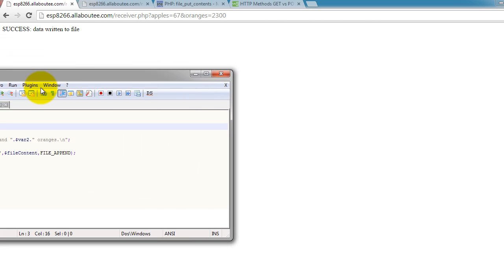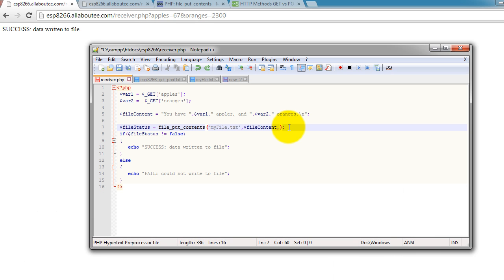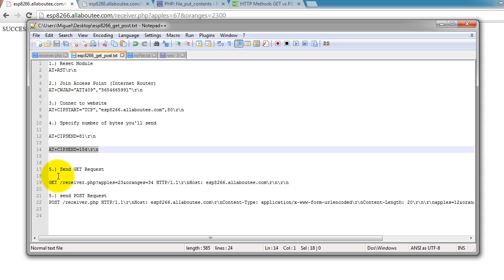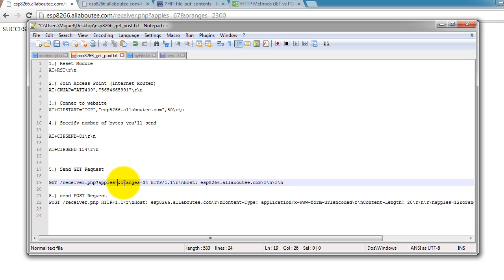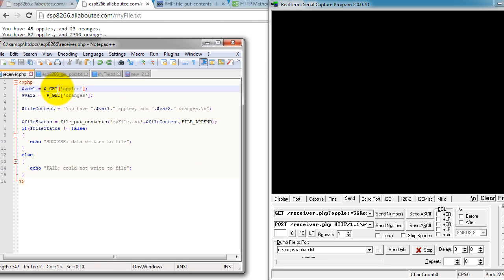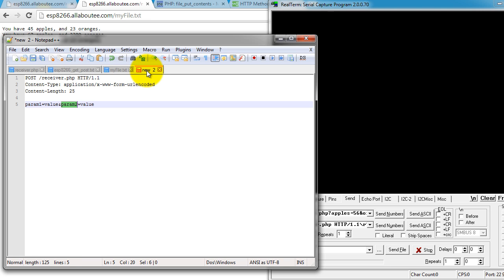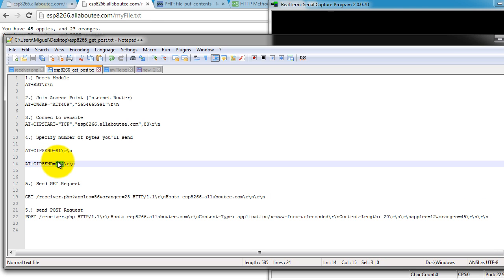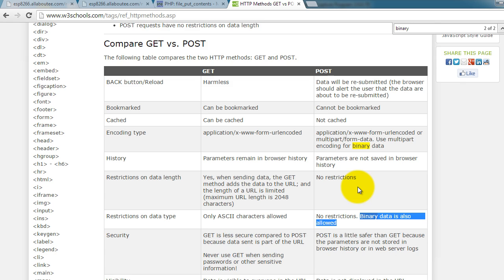ESP8266 Send Data To a Website (ESP-01/ESP-12)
AT commands used in the video:

1.) Reset Module
AT+RST\r\n

2.) Join Access Point (Internet Router)
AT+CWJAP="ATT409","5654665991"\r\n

4.) Specify number of bytes you'll send

AT+CIPSEND=81\r\n

AT+CIPSEND=154\r\n

5.) Send GET Request

5.) send POST Request
POST /receiver.php HTTP/1.1\r\nHost: esp8266.allaboutee.com\r\nContent-Type: application/x-www-form-urlencoded\r\nContent-Length: 20\r\n\r\napples=12&oranges=45\r\n\r\n

PHP Script: